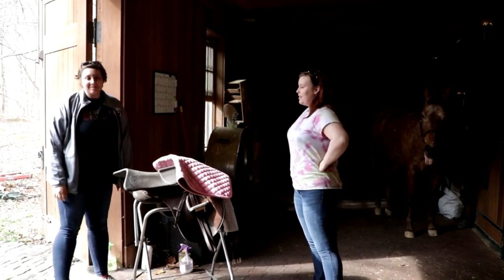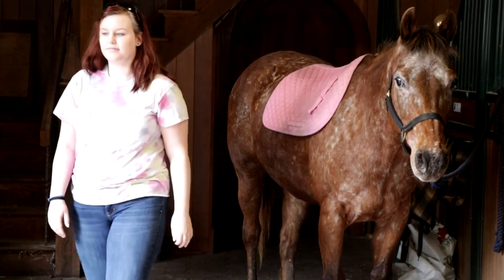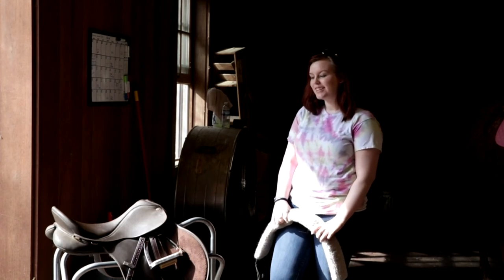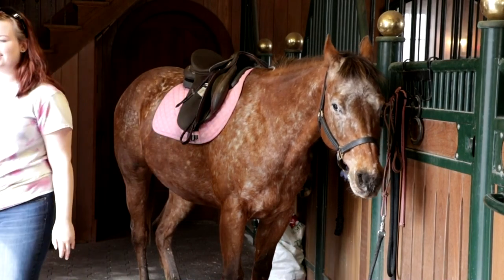Barn Vlog | Teaching Missy to tack and Ride 2017